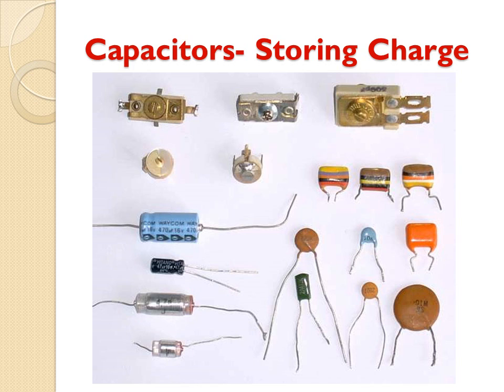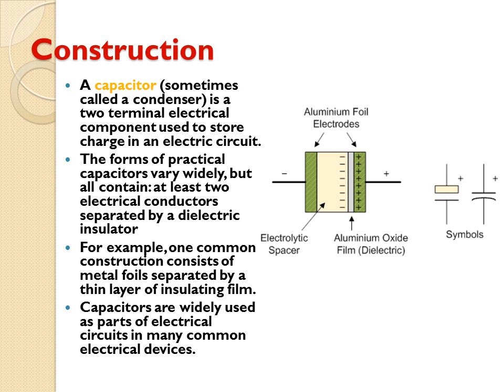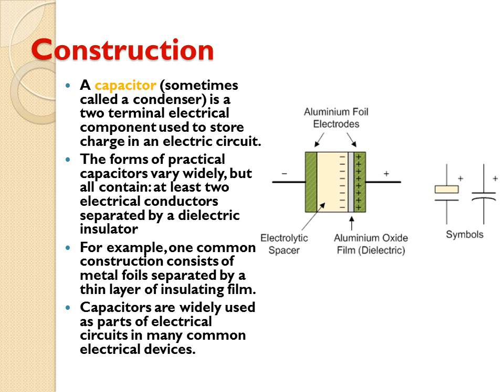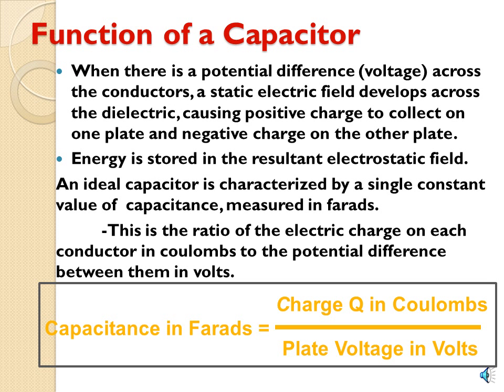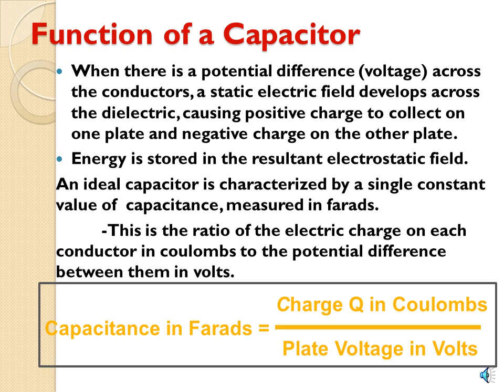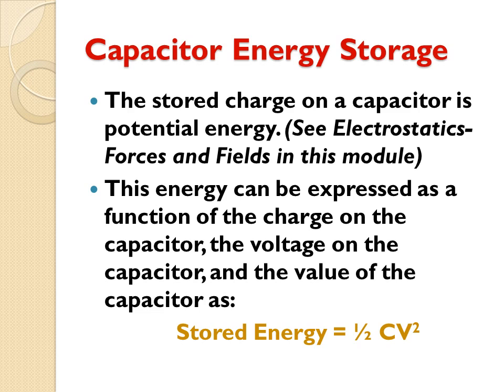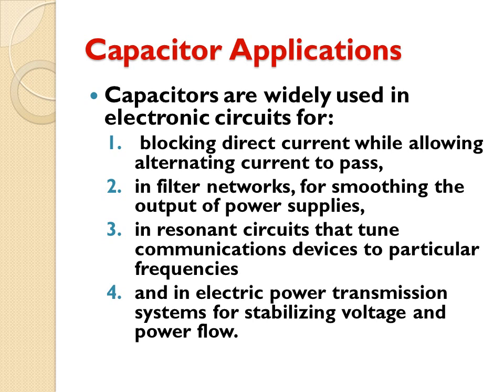Capacitors Storing Charge